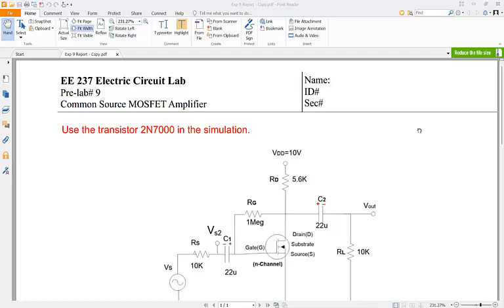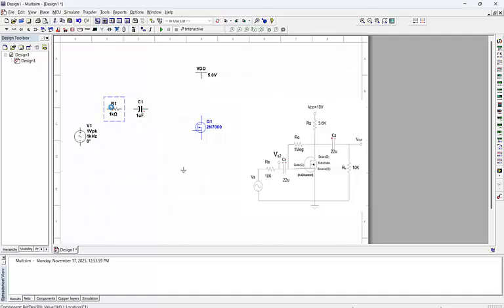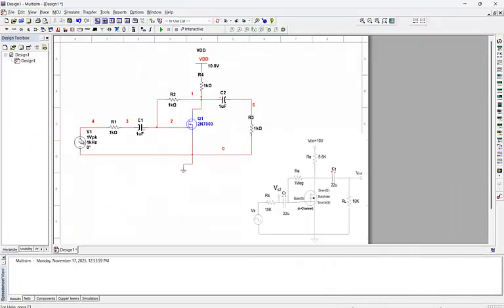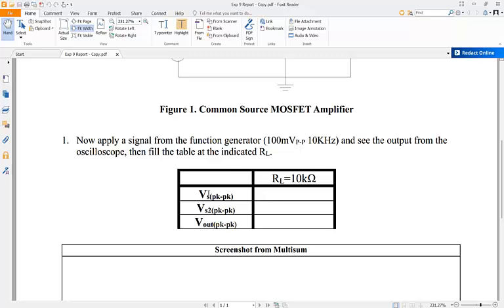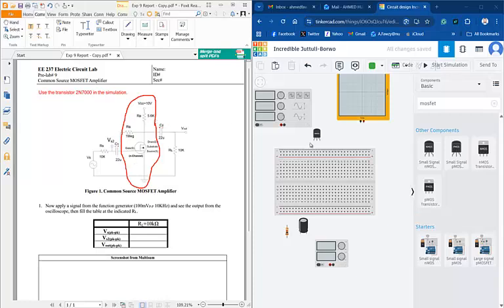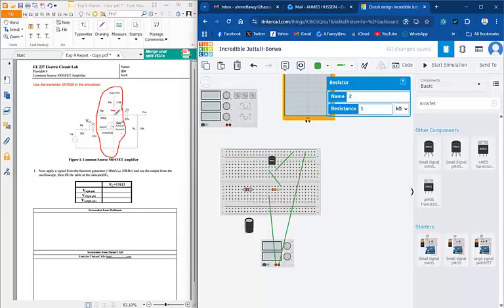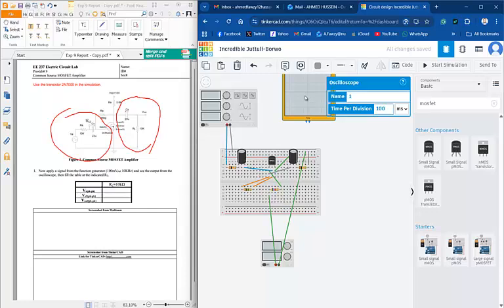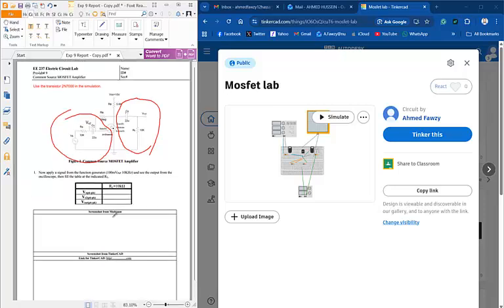9- MOSFET Transistor Lab 9